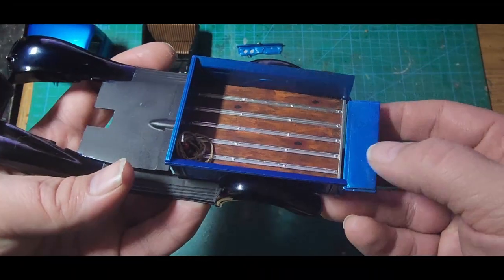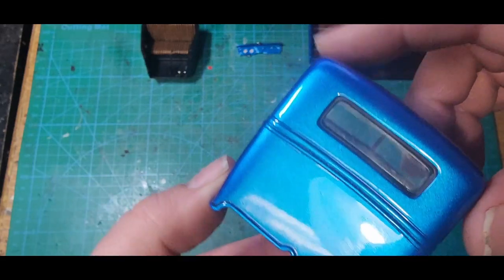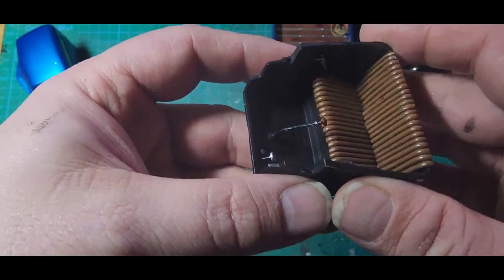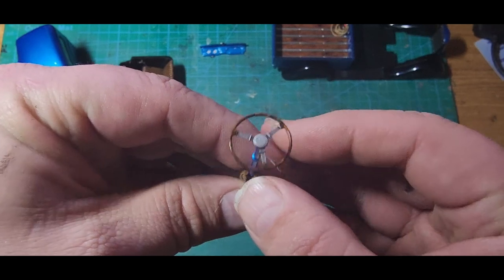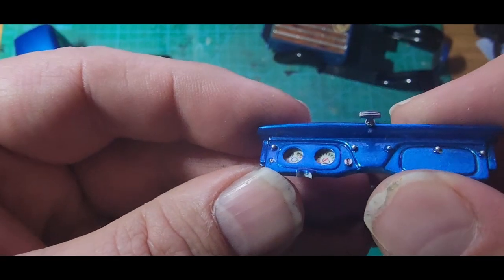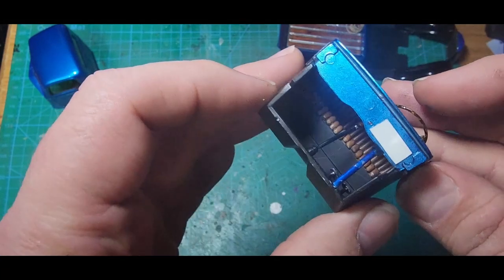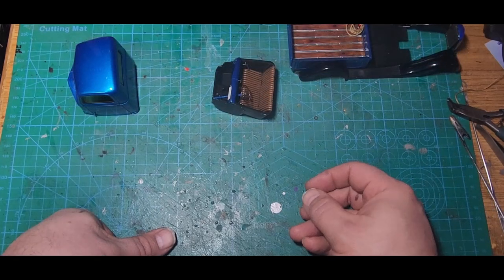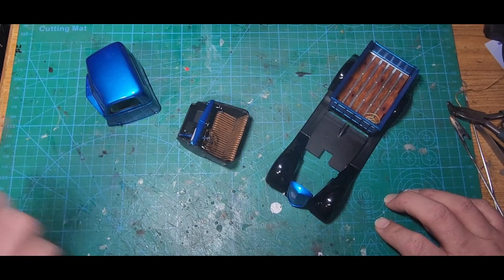Revell - 37 Ford Pickup - Update 3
Welcome to JHart Modelworks. The interior is done on the Revell Monogram 1/25 '37 Ford pickup. Join me as we take a look at this weeks progress on the truck.

If you have your own 3d printer, you can purchase my 3D model design files on Cults3D.com and print your own including the new fire extinguisher!

 CD Scale Models: @c.d.scalemodels9198
 The Scale Model Car Guy Channel: @thescalemodelcarguychannel8681
 Charlie Mac: @charlie418791
 RKD Scaleworks: @kyledehartsscaleworks
 Cardz Scale Dreams: @cardzscaledreams3917
 Got Fuels Model Car Garage: @FuelsModels

Amazon wish list:

Music in this episode:
March On by Ethan Meixsell